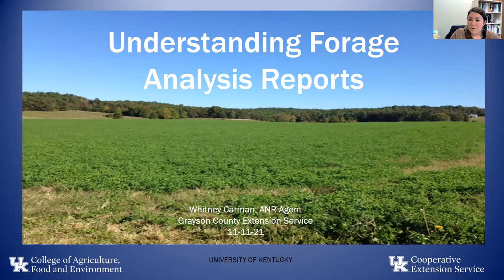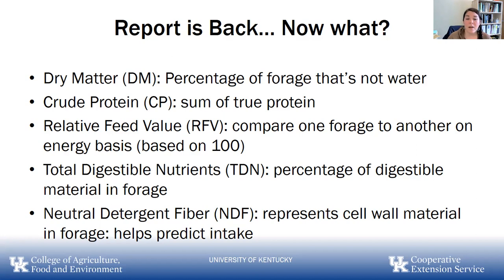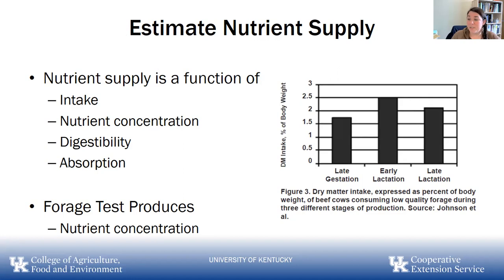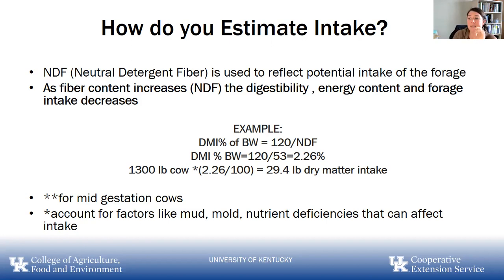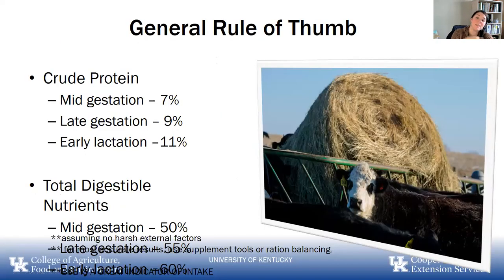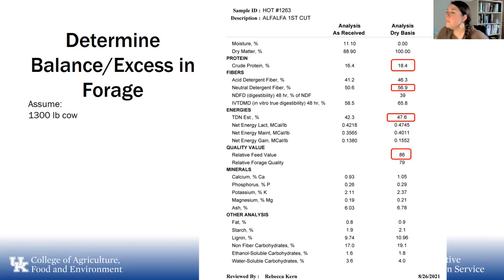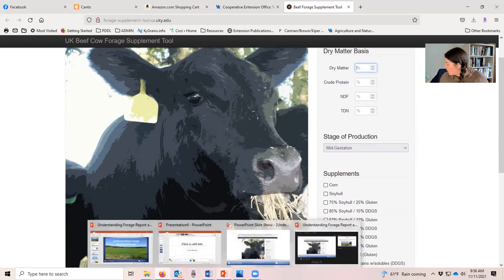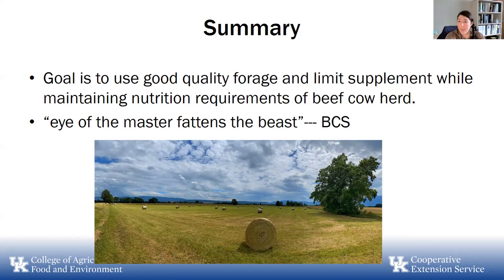Understanding Forage Analysis Reports